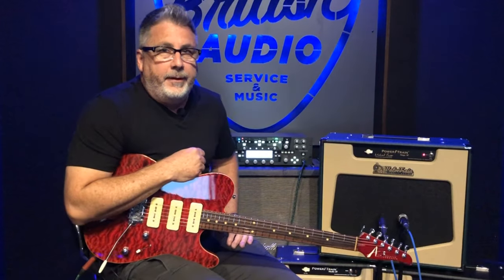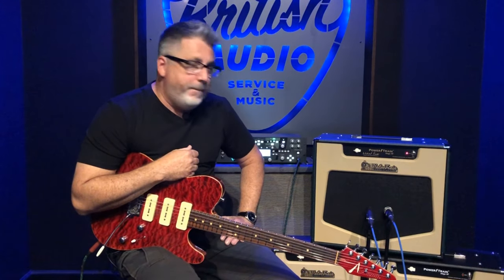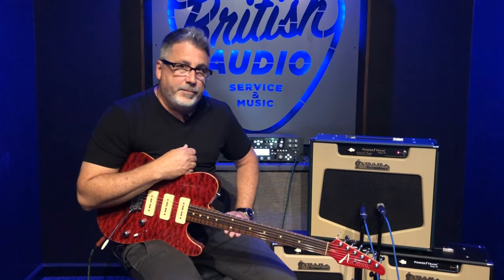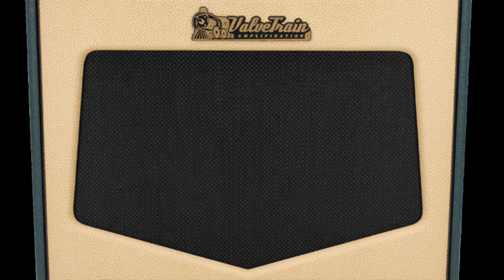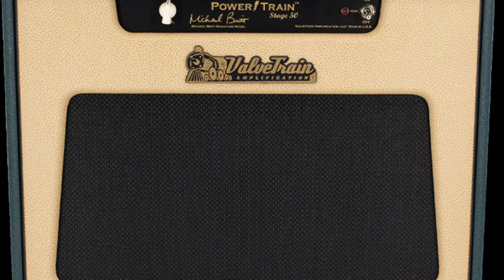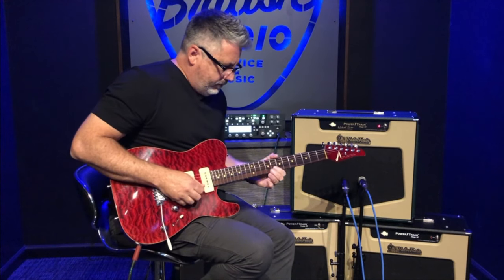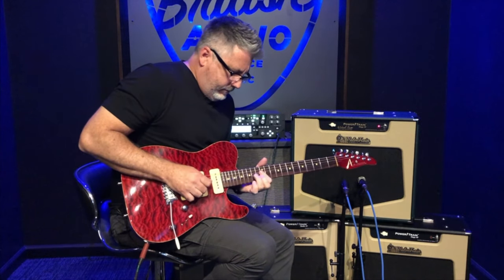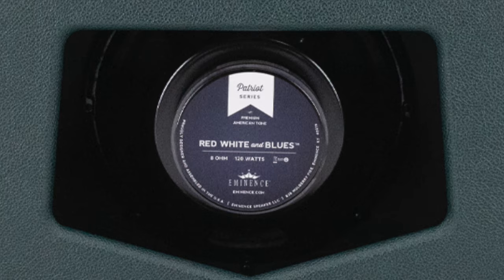King of Kemper! Michael Britt Demos Signature PowerTrain Stage 50 Amp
After years of searching for the perfect stage amp, Michael Britt finally finds the perfect tone for his Kemper profiles.

Michael Britt Preloaded Kempers available now!